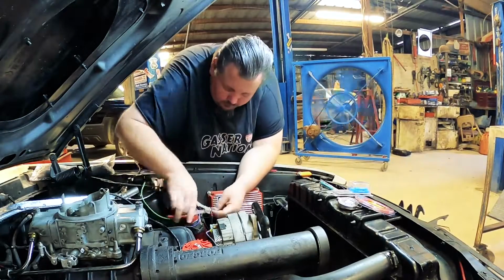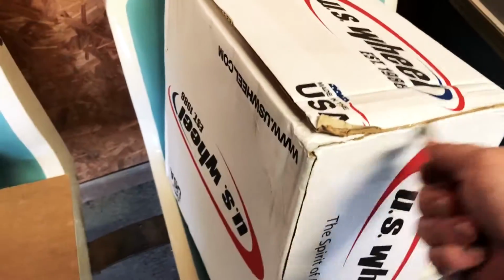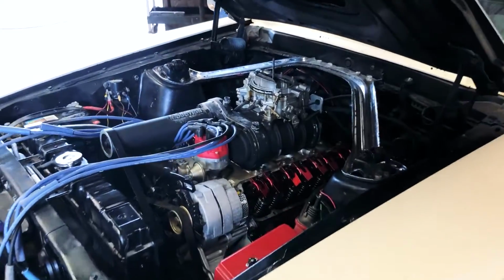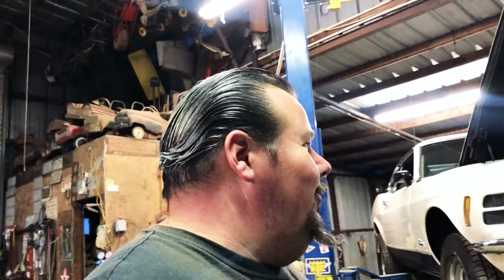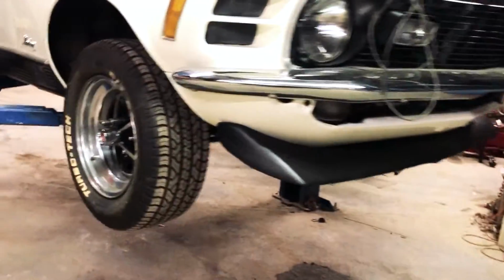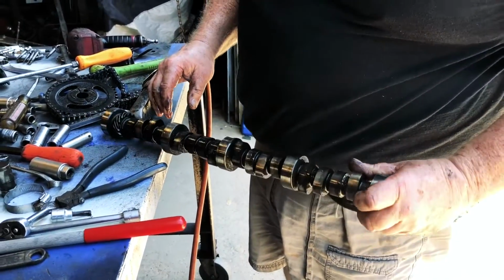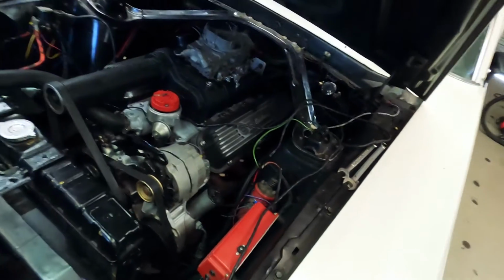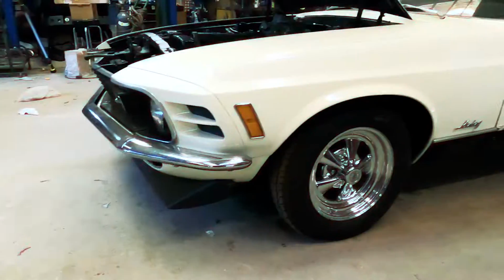NEW wheels, engine upgrades for Stimulus Stang, fighting to get my 1970 Mach 1 Mustang to run again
Going old school with some fresh Cragar SS wheels, engine upgrades that I've had sitting around for years, and struggling to get this thing to run right. At least it looks killer on the new wheels! New Nitro Union t-shirts and stickers are in stock now! Link to the web store is below
Facebook.com/nitrounion
Facebook.com/gassernationusa